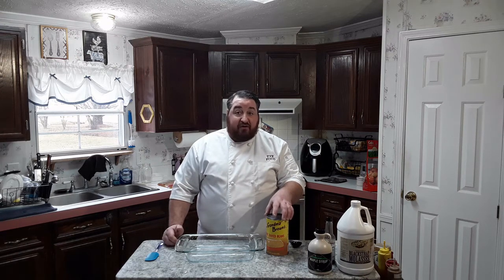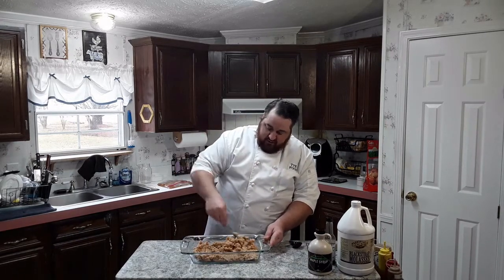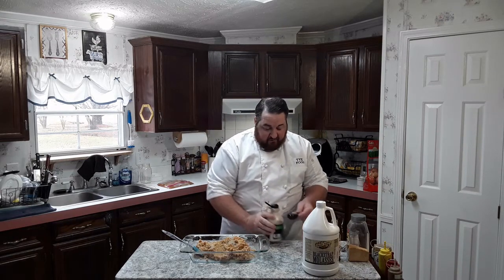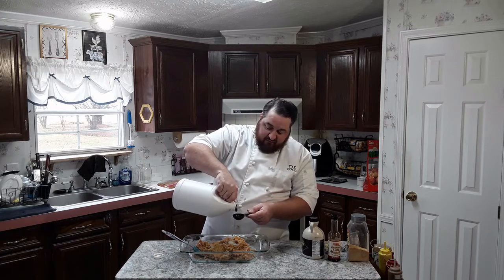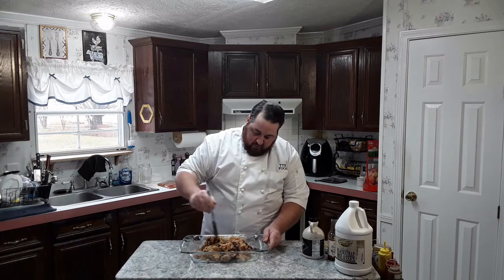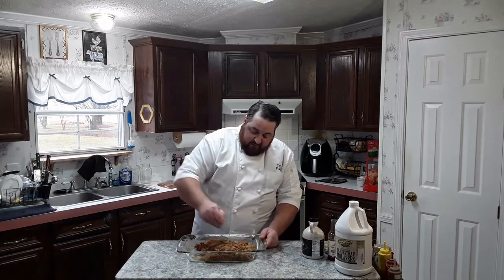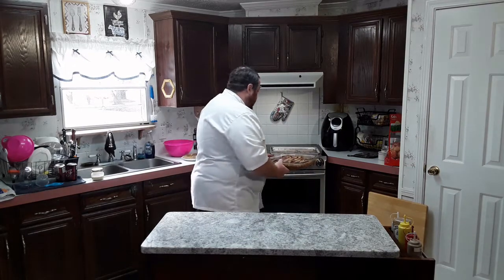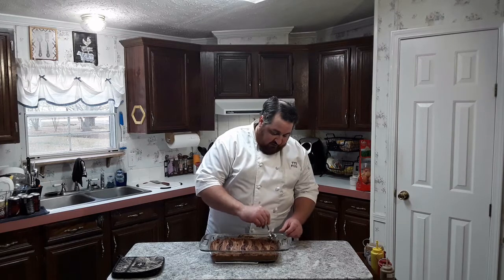Baked Beans with Bacon - Tye Food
Salty, Sweet and Excellent Flavor! Goes Great With Brisket, Pulled Pork, Ribs, and Chicken!

If You Make One of My Recipes Please Leave Me Some Feedback On Facebook, And Comment On The Video.